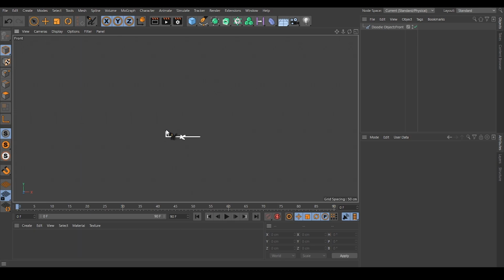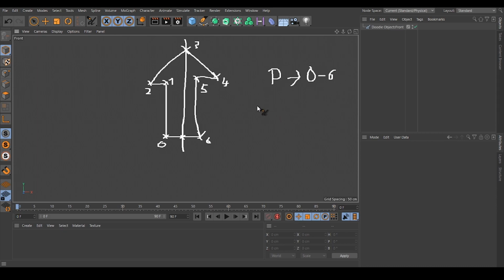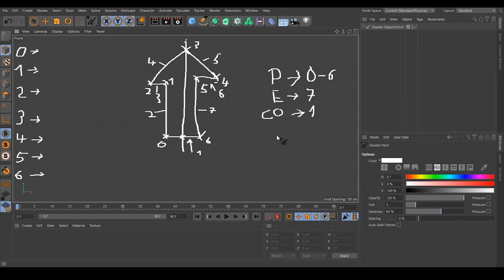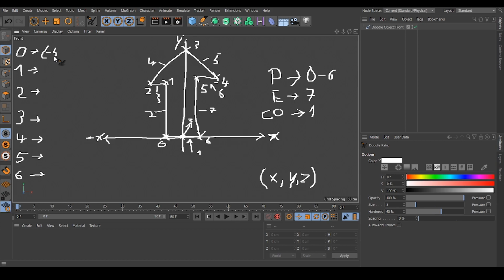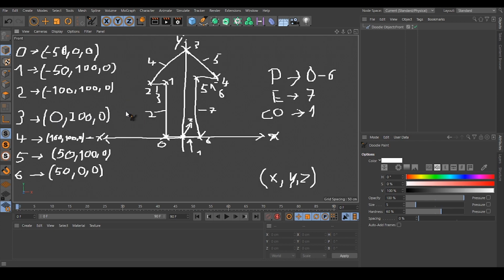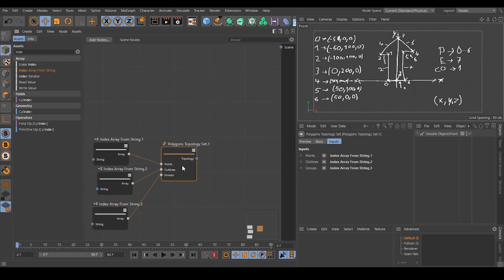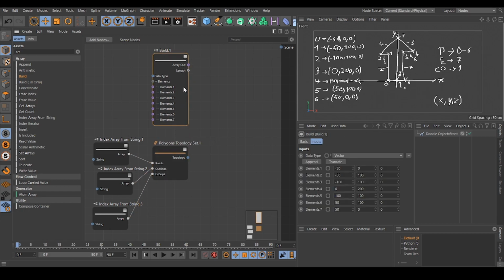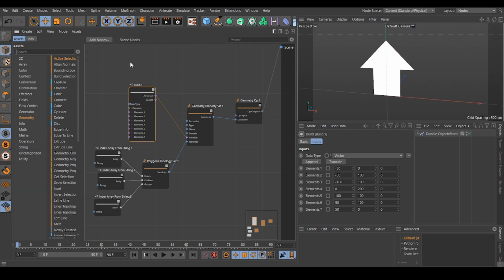Cinema 4D Scene Nodes | Building a custom primitive Part 1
*Do not use in production please note it as an instructional video*
In this first tutorial on Cinema 4D scene nodes we will create our own primitive.
Learn how to define vertices, edges and outlines using an index array from string node for the polygons topology set node.
Also learn how to define vectors for the array build node and then use them with the polygons topology set node in a geometry property set node to create the final geometry.